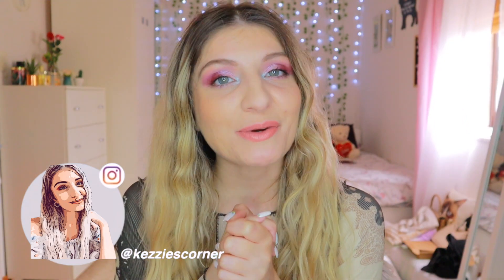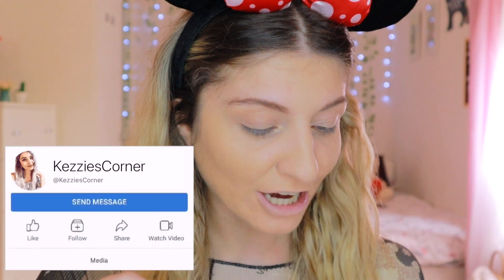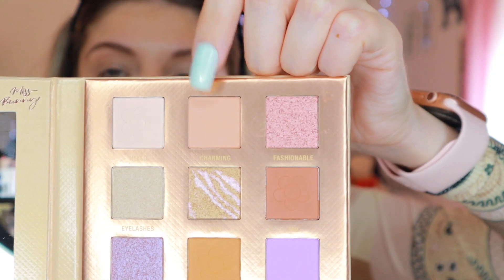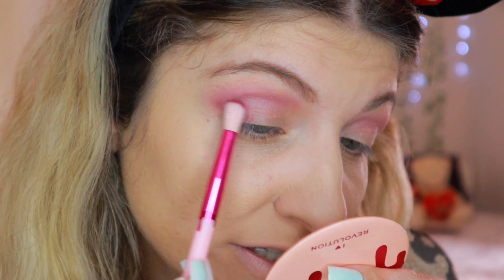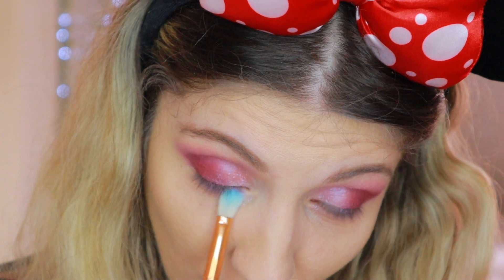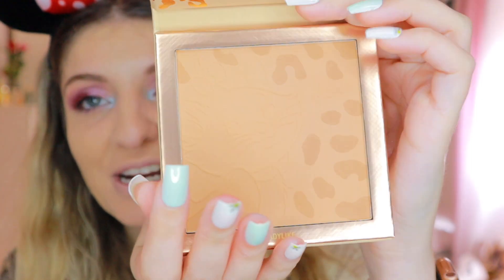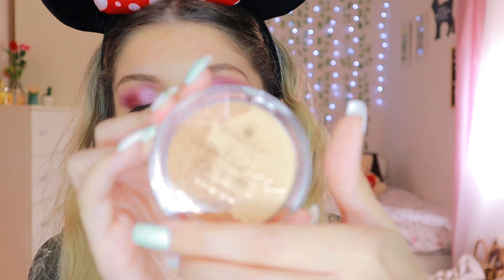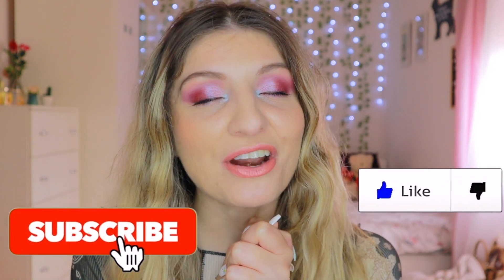NEW CATRICE & ESSENCE DISNEY CLASSICS 2022 LIMITED EDITION TAN WILD TOGETHER REVIEW | KezziesCorner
HI EVERYONE!! Today's video is all about the NEW Limited Edition collection from Essence & Catrice!! It's their collaboration with DISNEY CLASSICS !! Tan Wild Together Limited Edition!!! I will be sharing with you some of the products from the collection and sharing my thoughts on how the products tested out!!!

So grab your favourite drink, be it a warm or cold drink and settle back and enjoy watching my NEW VIDEO where I share all about the Disney Classics collaboration with Catrice and Essence!

You can purchase all these beautiful items from Lucy Makeup Store

Products Mentioned -

Essence Kissed by the light illuminating powder.

What did you think of the Disney Classics Limited Edition from Catrice and Essence? Have any of you tried any of these products before? Which was your favourite product? I would also love to hear your feedback on this video and what you thought of it!

And maybe what you took from the video too :) I always LOVE reading YOUR comments!

Timestamps -

0:00 - Introduction
2:05 - Marie and Miss Bunny Eyeshadow Palettes
3:50 - Miss Bunny Eyeshadow Palette
9:19 - New Face Products
9:33 - Marie Bronzer
10:25 - Dumbo Blush & Highlight
11:01 - New Essence Highlight
12:21 - Lady Lipstick
13:18 - Conclusion

Products I applied before filming -
Essence skin blurring putty primer
Essence stay all day foundation
Essence Skin Lovin Sensitive Concealer
Essence all about matt powder
Essence make me brow duo powder
Essence make me brow setting eyebrow gel mascara

So yeah that is basically today's video, I hope you enjoy watching my video as I shared with you all the new Limited Edition from Catrice and Essence with Disney Classics!! I hope that you will be returning to my channel for more new content!!!

P.S.
NEW VIDEO SCHEDULE!
ONE VIDEO A WEEK on SUNDAYS AT 5PM!

Stay safe everyone and THANK YOU ALL FOR YOUR AMAZING SUPPORT!!!

Love Kezzie
xoxo

My Last Video - FULL FACE OF GOLDEN ROSE COSMETICS BEST SELLERS | KezziesCorner